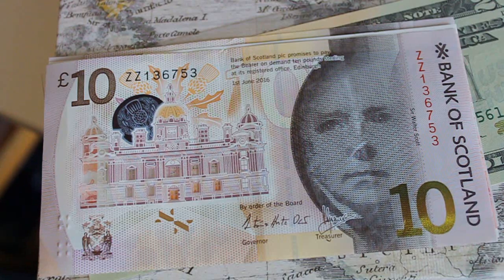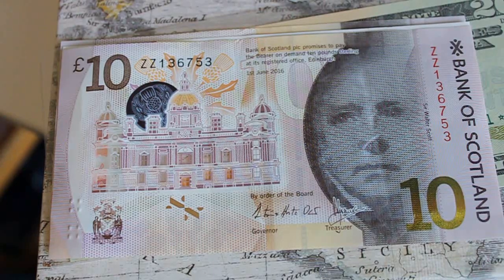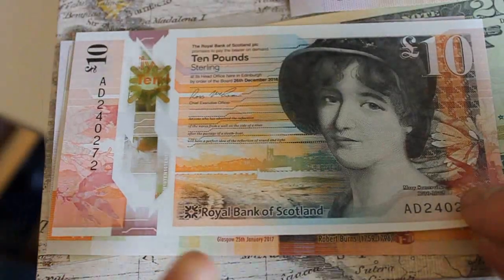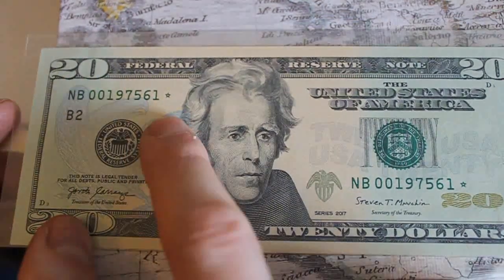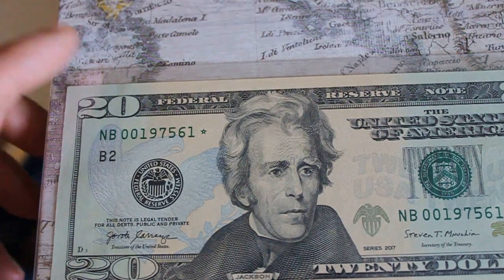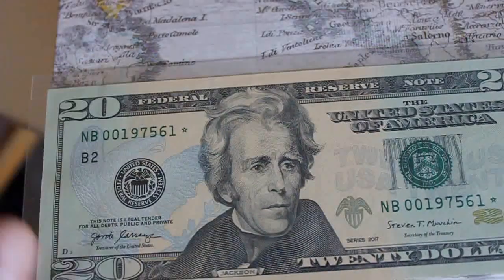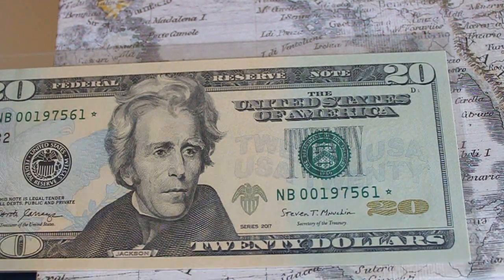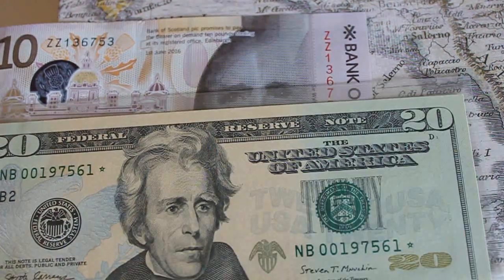Star Notes ZZ Replacement money from Scotland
If you ever visit Scotland there are replacement banknotes (money) that starts with the prefix ZZ to distinguish them from normal bank notes.  These notes are sought after by collectors who enjoy the equivalent of star notes from other countries.  I found one from the Bank of Scotland and this note is a tough score.  I hope if you ever visit Scotland that you find one of these.